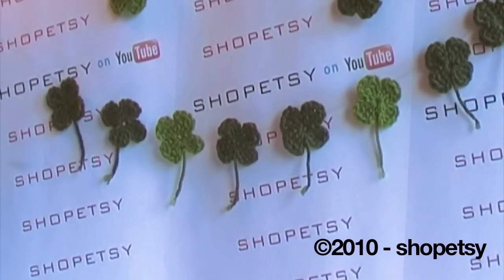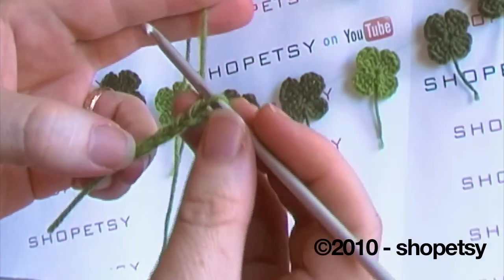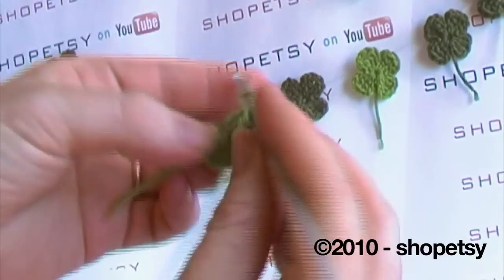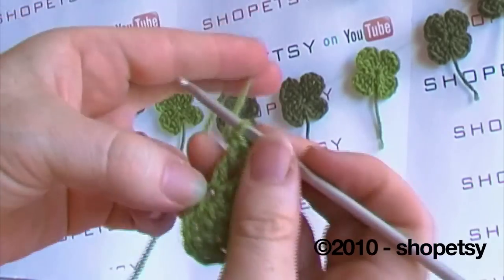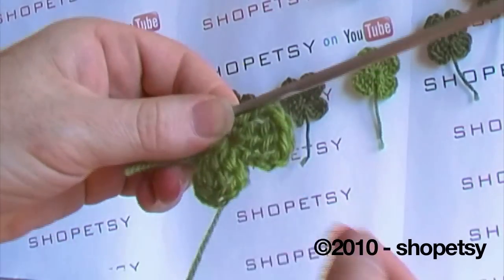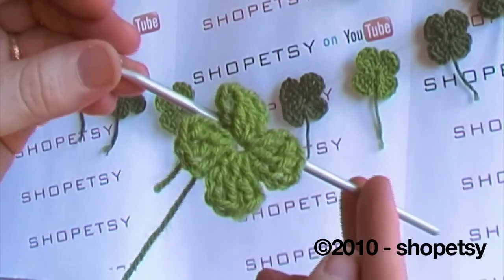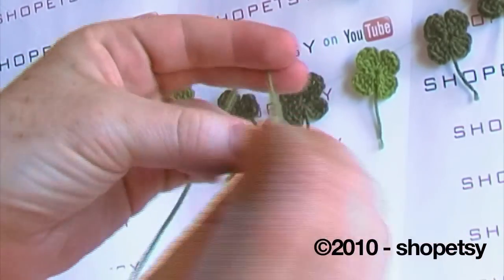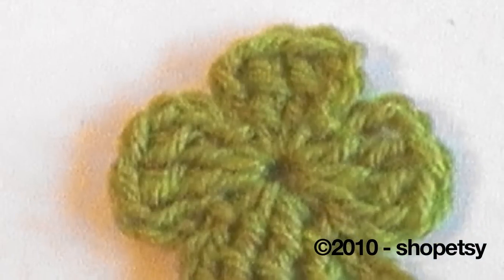Crocheted 4-Leaf Clover (Shamrock) Tutorial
This is a simple and quick tutorial on how to crochet a 4-Leaf Clover, in only about 5 minutes.

This is an original design by me. With only basic skills you can have fun and create this 4 Leaf Clover! Enjoy.